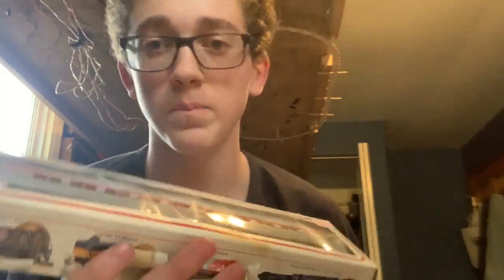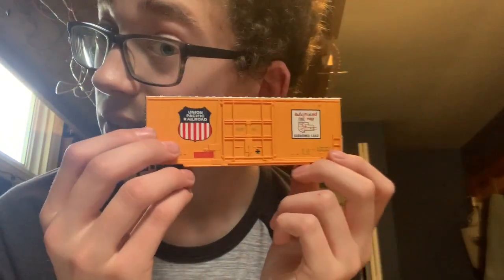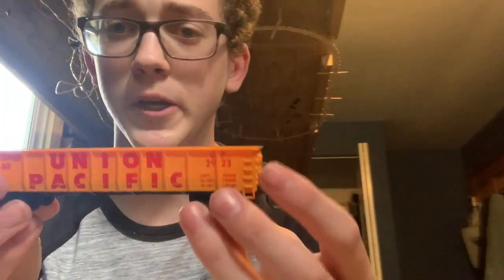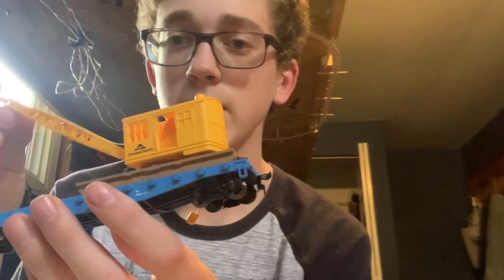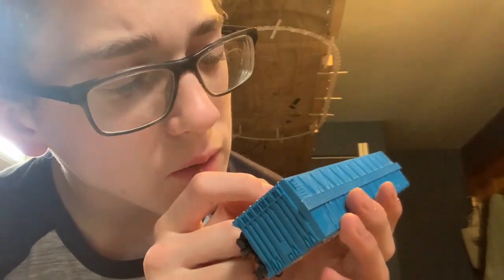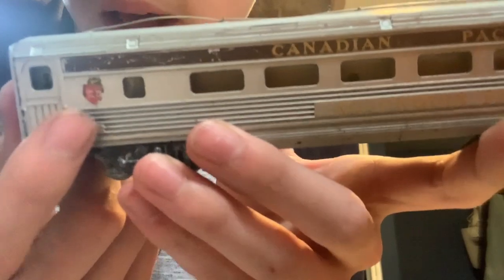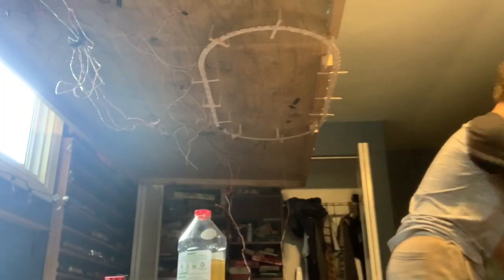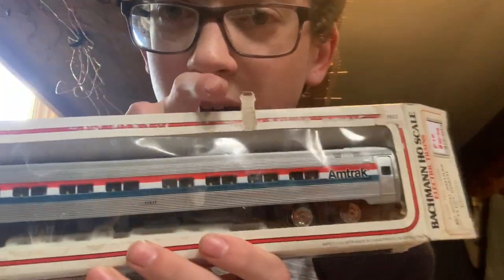A Box From Gopernoper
Well here is a little present I got from gopernoper. I hope you like it!